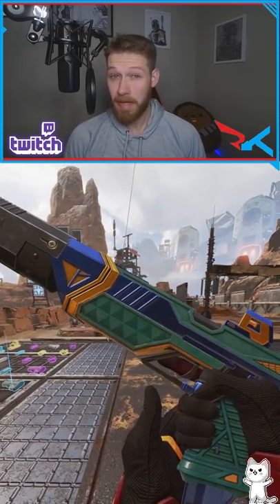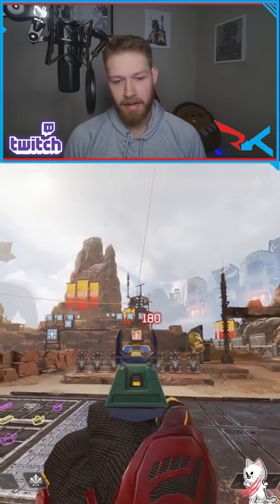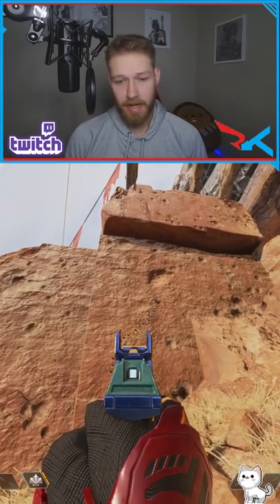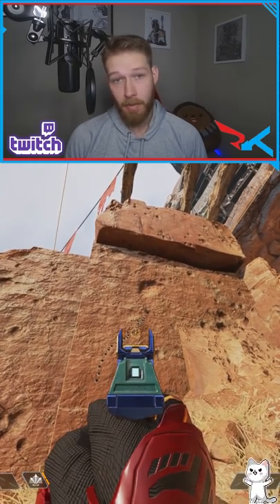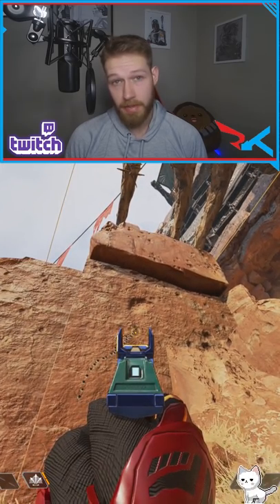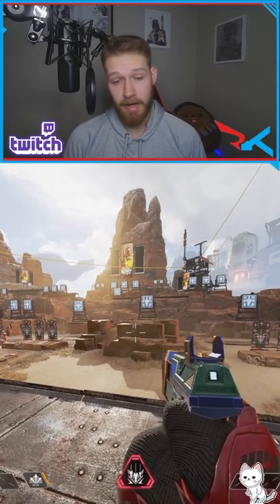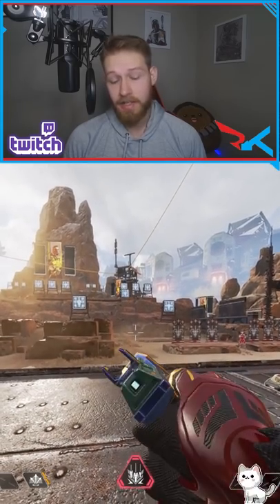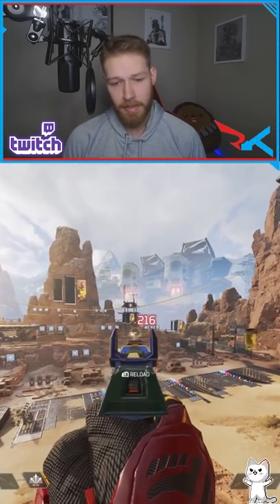Before You Pick Up the RE-45 Watch This… (Apex Legends)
In this video I give you a few tips on how to improve with the re45 in Apex Legends. I will also show you the best way to improve with any gun in Apex Legends which is learning to control it's recoil through the recoil pattern which I will show in this video!